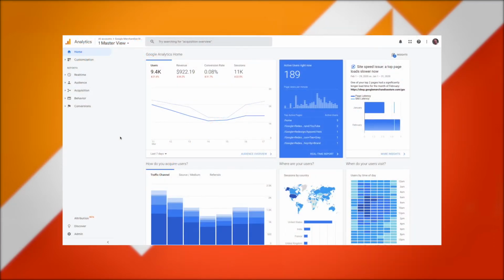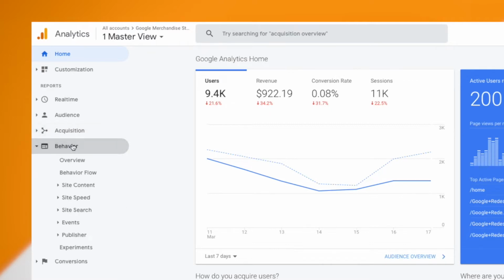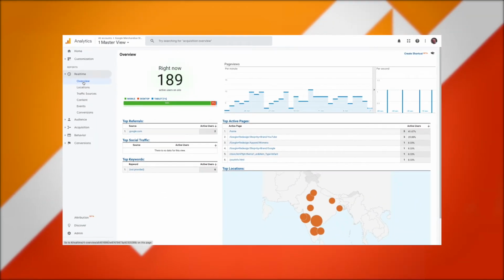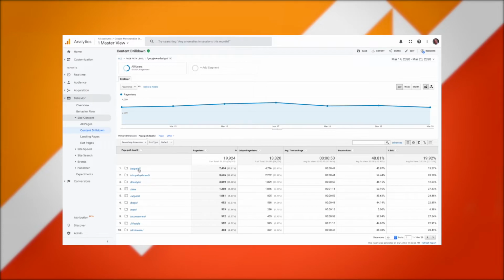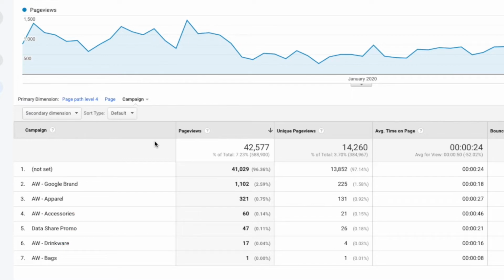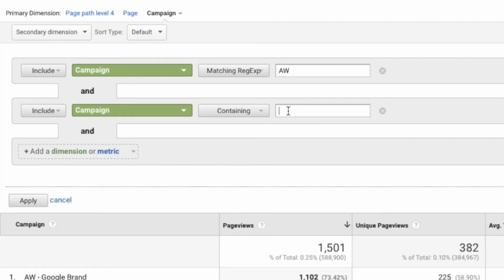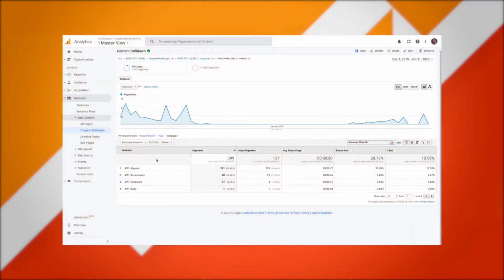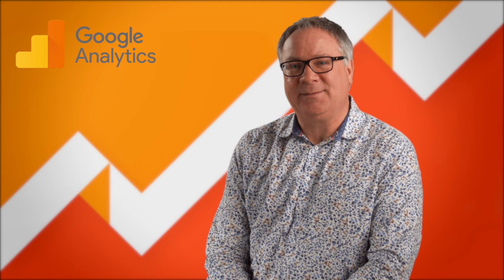NAVIGATING THE GOOGLE ANALYTICS USER INTERFACE - GETTING MORE FROM GOOGLE ANALYTICS - PART I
Google analytics is free, powerful and popular website analytics software and it can be a little daunting at first.

But if you're a business that uses a website it is important to understand who you website visitors are,  how they reached your website and if your website investment is actually paying off. Is the job you hired your website to do actually getting done?

That’s why we have created these beginner’s guide videos to Getting More From Google analytics so you can use Google Analytics data to gain and share important insights and improve your digital marketing and online business strategy.

In this tutorial you will learn:
- How the Google Analytics U.I. is structured: 0:45
- Administration features - The All Accounts & Views section 1:00
- Administration features - User administration & profile section 1:20
- Overview of the built-in Google Analytics reports: 1:45
- Navigating reports - navigation basics: 3:40
- Navigating reports - setting the date range for reporting: 4:35
- In-report tools and hidden features - Changing the primary data dimension: 5:00
- In-report tools and hidden features - Filtering & advanced data filtering: 5:35
- In-report tools and hidden features - Adding a secondary dimension of data to a report: 7:07
- Report housekeeping - keeping things neat and tidy: 8:25

Presented by
Norm Clare - Founder